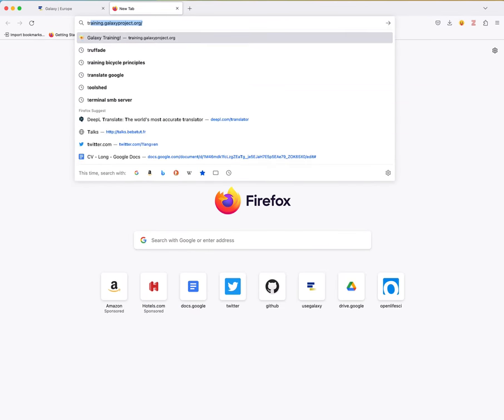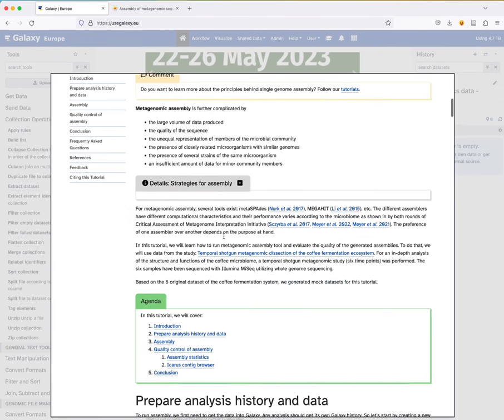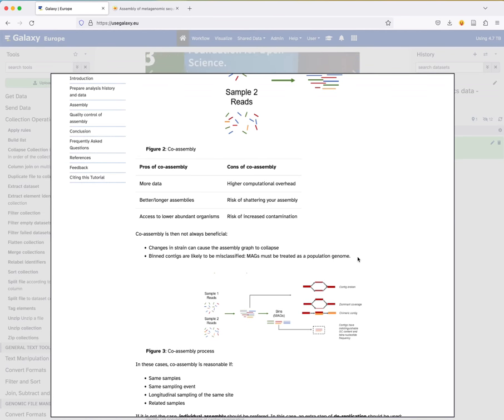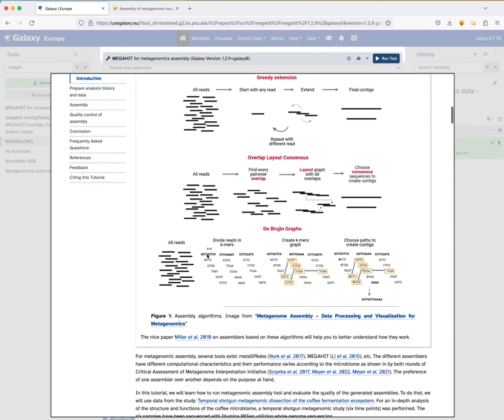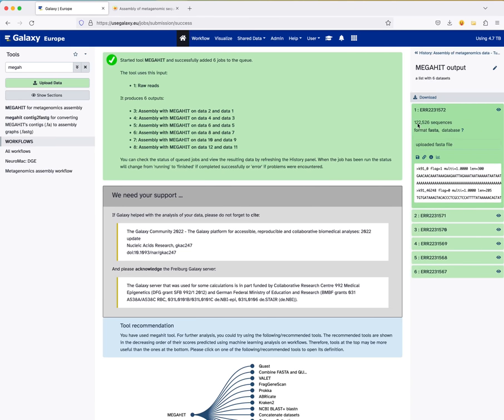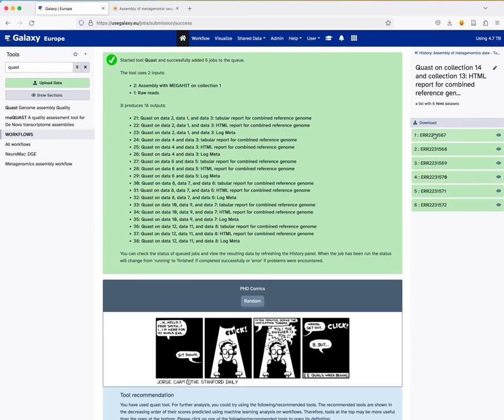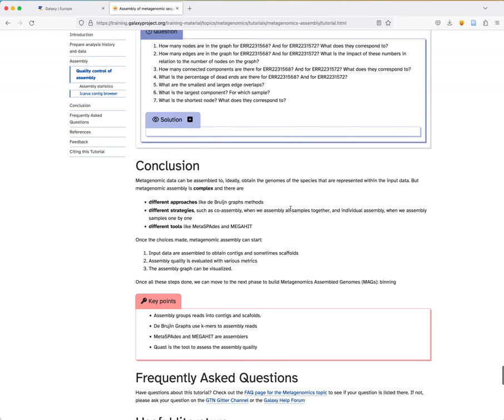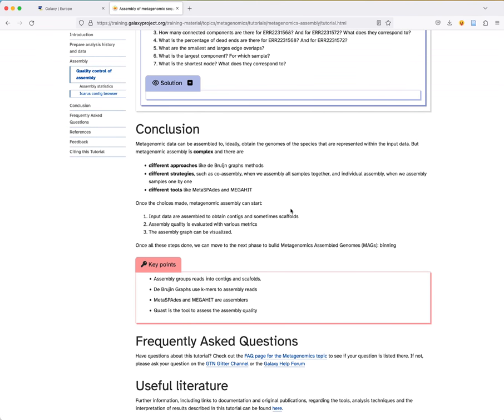Assembly of metagenomic sequencing data